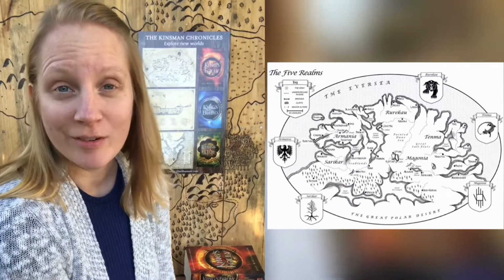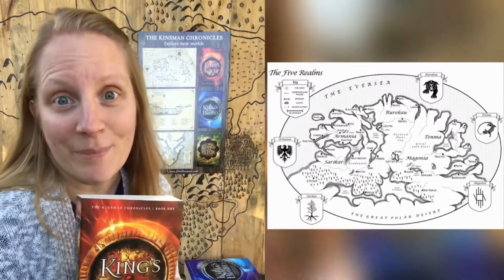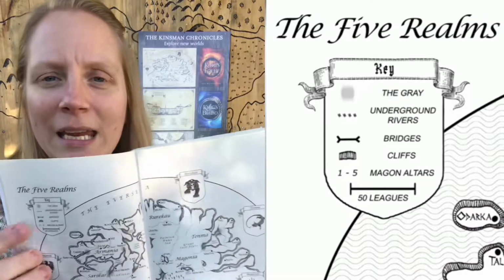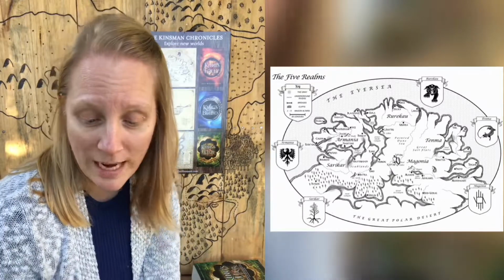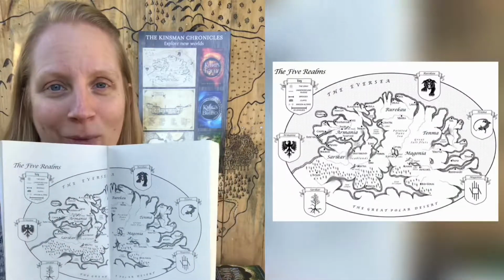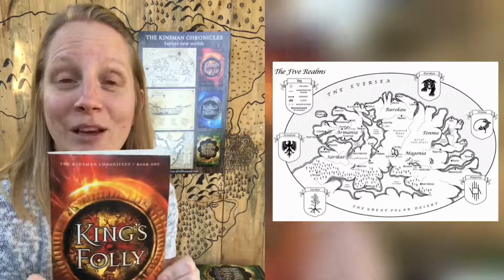Map of The Five Realms by Jill Williamson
Today I’m talking about the map I drew of the cross-section of the Seffynaw, the ship that leads the fleet in King’s Blood, book two in the Kinsman Chronicles. This was a new kind of map for me, and I had a lot of fun drawing it, especially adding all the details.

What is one of your favorite ship-at-sea stories?